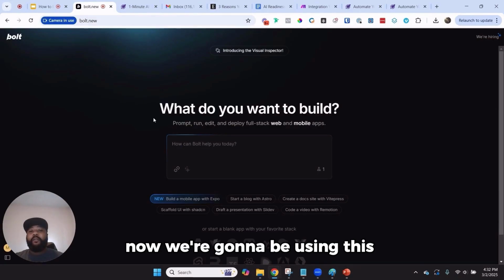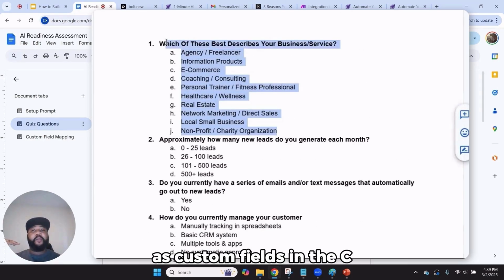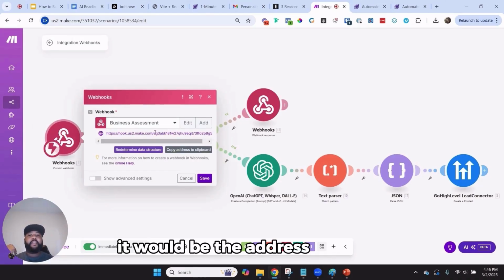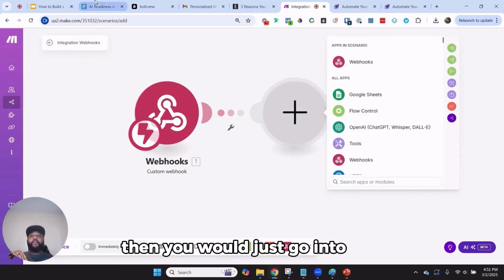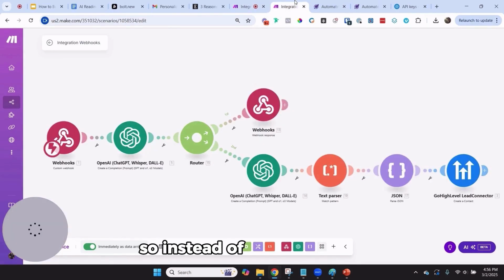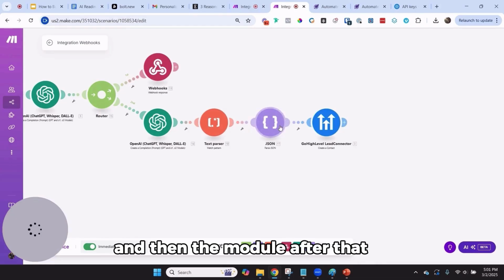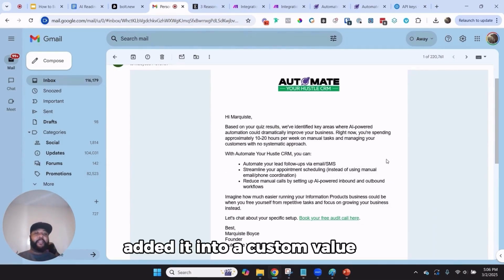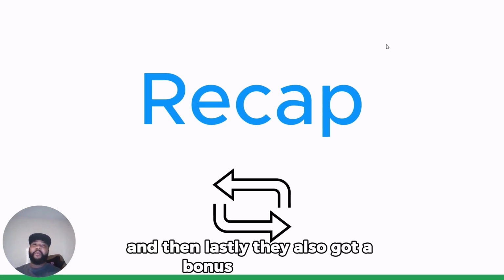How to Build a Lead Generation Quiz With AI (Bolt.new + ChatGPT)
In this video, I’ll show you step-by-step how to build a high-converting lead generation quiz using Bolt.new (a no-code tool) and automate the entire process with ChatGPT, Make, and Automate Your Hustle CRM (GoHighLevel). Plus, I’ll reveal a bonus tip on using Voice AI to call your leads and book results calls! Here’s what you’ll learn:

✅ How to create a beautiful, engaging quiz that captures leads.
✅ Use ChatGPT to generate personalized quiz results and follow-up emails.
✅ Automatically add leads to your CRM (GoHighLevel) and trigger AI-powered email workflows.
✅ Bonus: Use Voice AI to call leads and book results calls—no human effort required!

By the end of this tutorial, you’ll have a fully automated quiz funnel that generates leads, personalizes their experience, and nurtures them into paying customers.

📌 Timestamps:

0:00 Building a Lead Generation Quiz with AI
0:56 Setting Up the Quiz with Bolt.new
3:46 Tools and Documentation for Building the Quiz
5:50 Building the Quiz in Bolt.new
8:30 Connecting the Quiz to Make and ChatGPT
21:48 Setting Up Personalized Emails with ChatGPT
22:21 Adding Leads to the CRM and Triggering Workflows
30:36 Live Demonstration of the Quiz and Workflow
34:32 Recap and Additional Resources

🔗 Tools Used:

- Bolt.new: Build your quiz with ease.
- Make (formerly Integromat): Set up webhooks and automation.
- ChatGPT: Create personalized assessments and emails.
- GoHighLevel: Manage leads and automate workflows.

- Business owners looking to generate more leads.
- Marketers who want to automate their funnel.
- Anyone who loves no-code tools and AI!

👉 Take the Next Step:
Want to see how AI can transform your business?